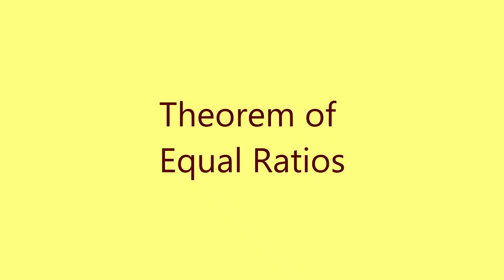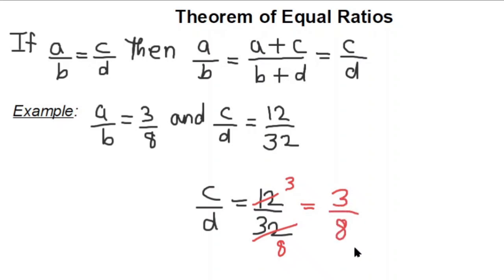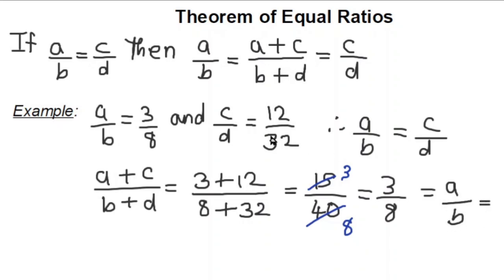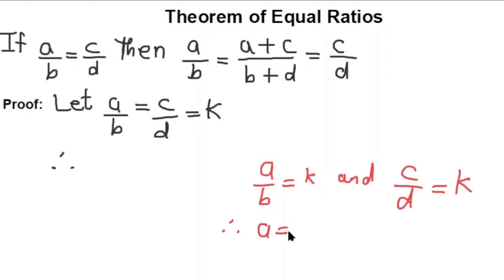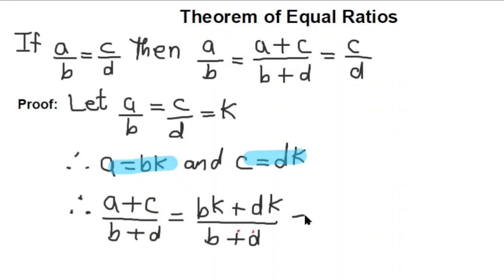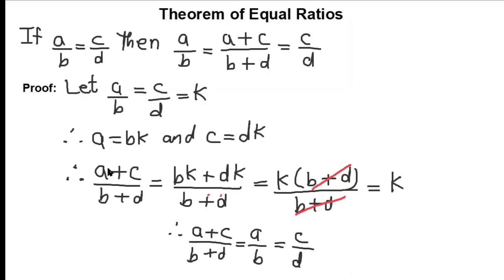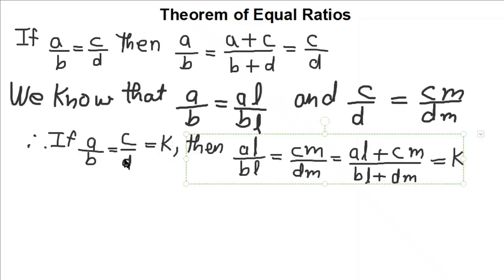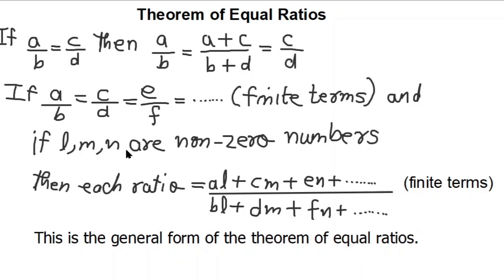Theorem of Equal Ratios (with proof)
Learn the **Theorem of Equal Ratios** in this detailed video lesson. We explain the concept, formula, and proof in simple terms. This topic is essential for understanding proportionality, ratios, and geometry concepts in mathematics.

00:08 what is a ratio
01:10 theorem of equal ratios
04:55 proof
10:14 general form of theorem of equal ratios

theorem on equal ratios
general form of theorem on equal ratios